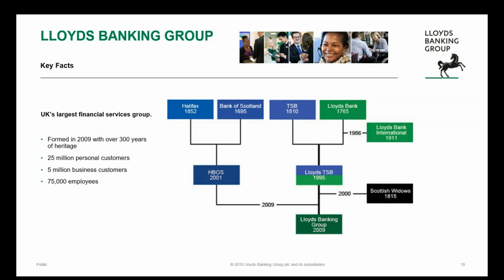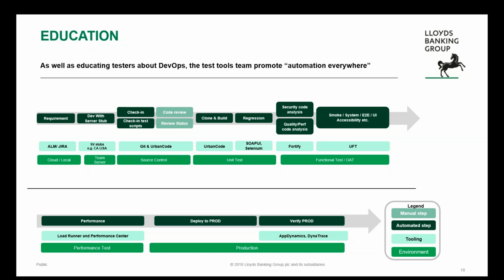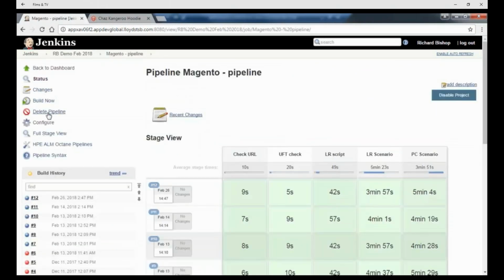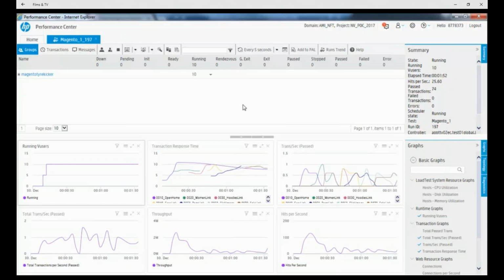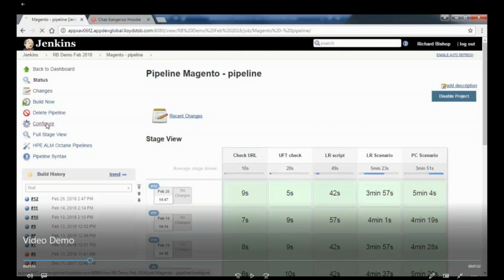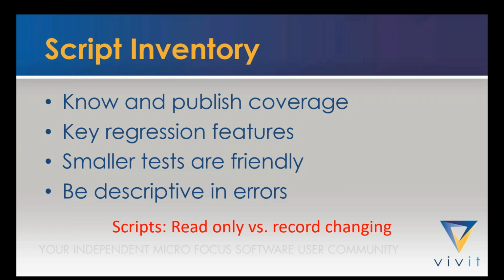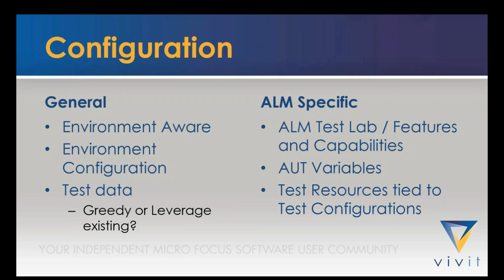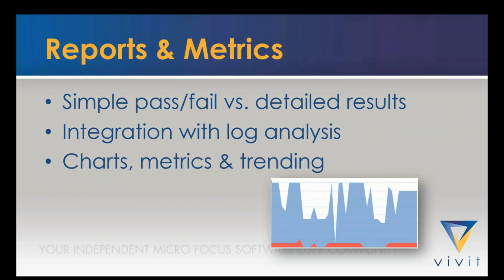07-24-2018 SIG Talk Quality Testing - Automation with Jenkins and Continuous Integration Full Web...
Video Title: 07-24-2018 SIG Talk Quality Testing - Automation with Jenkins and Continuous Integration Full Web...

-- GinkoSolutions.com